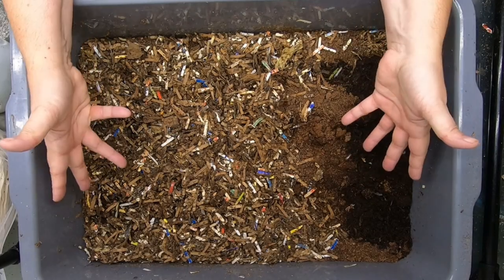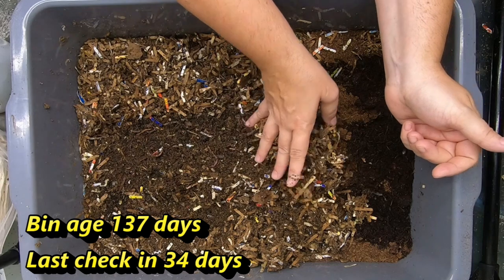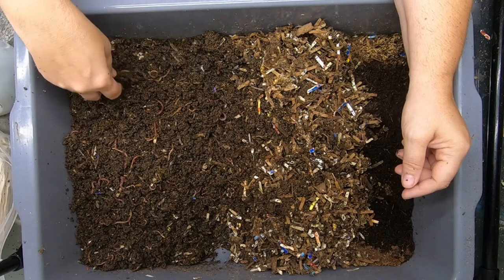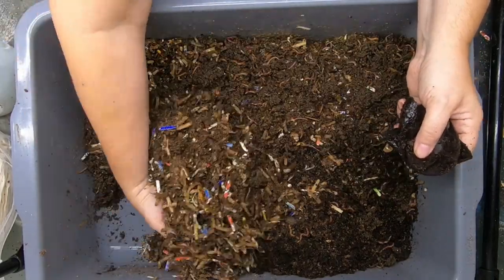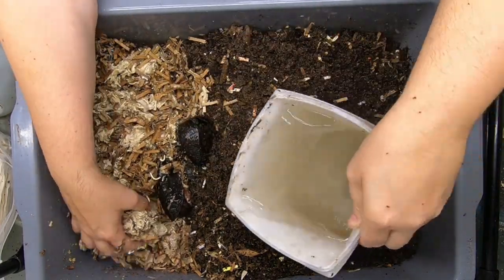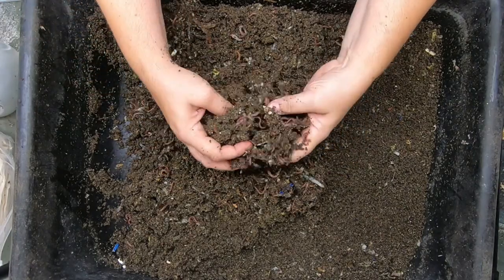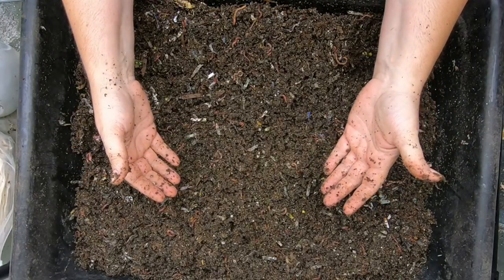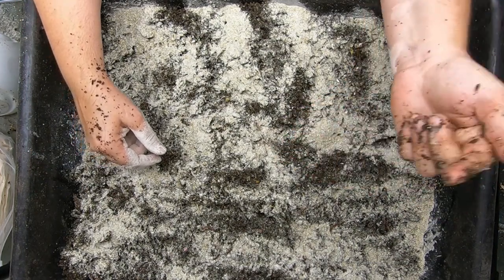Crazy Compost Worm Experiments Part 2- No GRIT and Chow only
This project is to see if the worms grow bigger for fishing worms.  No Grit is to see how much if any is needed and the effects on the worms.
The worm chow only bin has been running for about 2 month since it was refreshed. They have new bedding and now warm weather.  It is time to GROW  It has about 3/4 lb  red wigglers, Indian blue worms and European night crawlers in the bin.
Fish scale, Dr.meter Backlit LCD Display 110lb/50kg
Tetra 16172 Aqua Safe Fish Tank Water Conditioner
BLACK+DECKER Coffee Grinder
pH meter TDS meter compo pack
Mesh bags to make worm tea
Coco coir Coco Bliss
Organic Kelp Fertilizer
Liquid Kelp
Unsulfured Black Strap molasses
Utility Tub - 26" X 20"
Aurora 18 sheet shredder
Bon Tool 11-407 Utility Tub - 26" X 20"
Worm Farmers Handbook Book
Worms Eat My Garbage Book
Vermiculture and Technology Book
Worm Farm Revolution
Uncle Jims European Night Crawlers